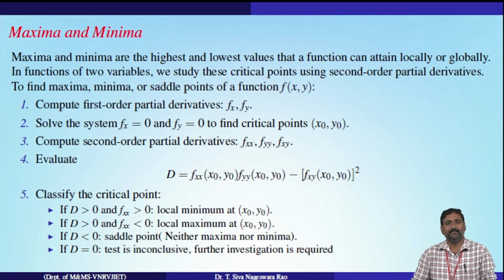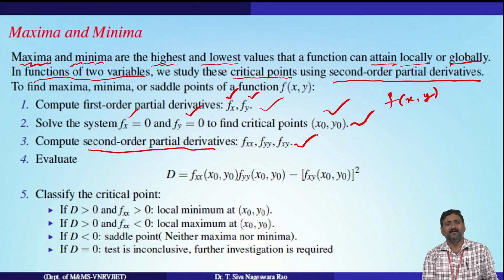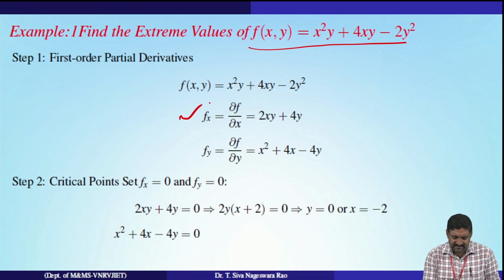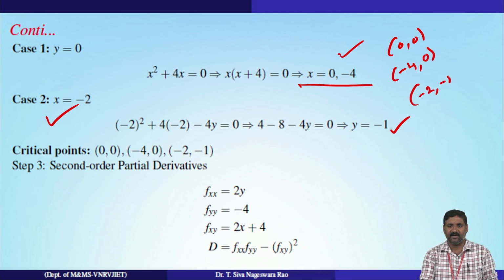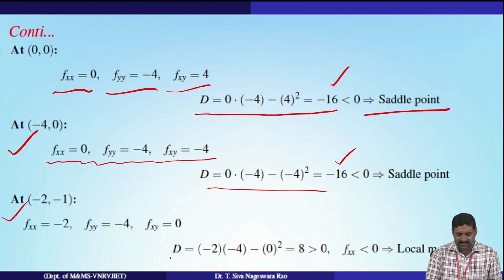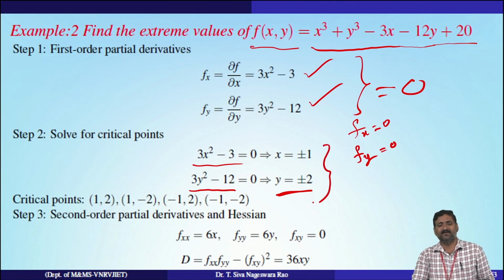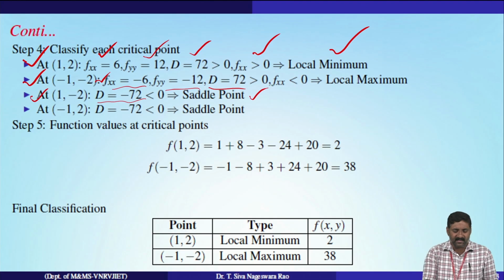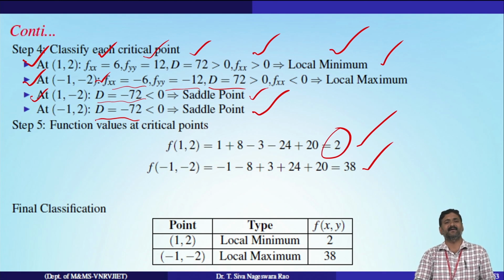Maxima and Minima of a function in two variables by Dr. T Siva Nageswara Rao